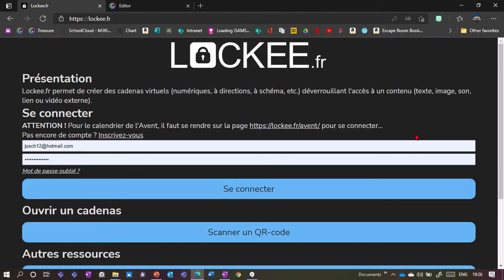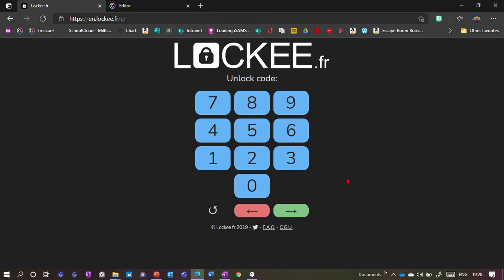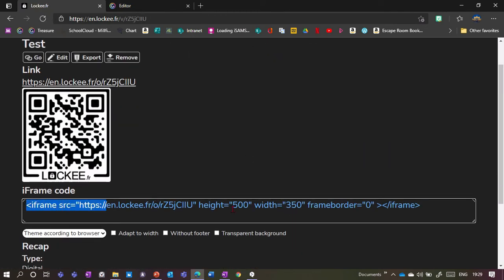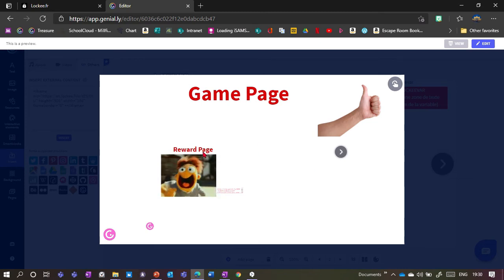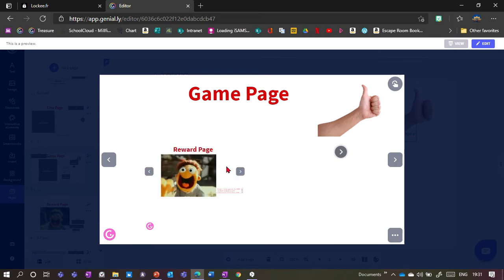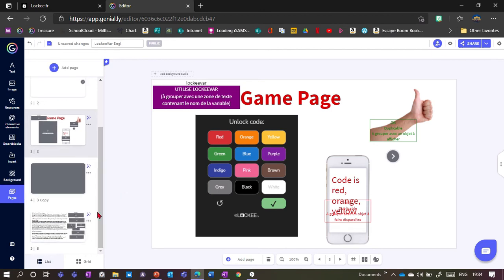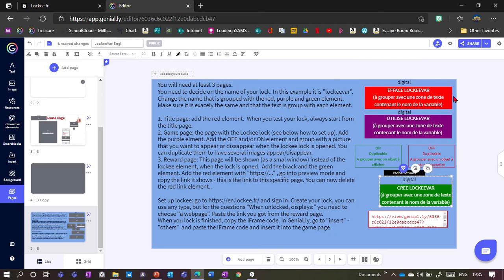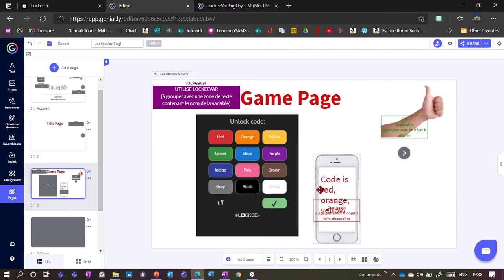Lockeevar - intereaction with lockee.fr (S'cape tools for Genial.ly)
You can find videos and links to other S'cape extensions